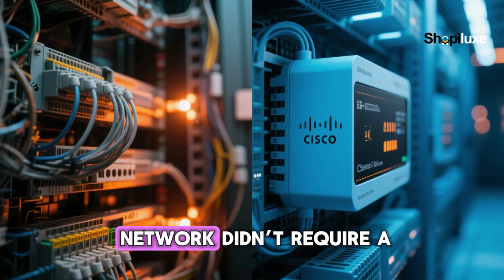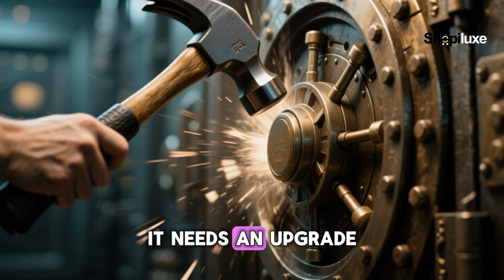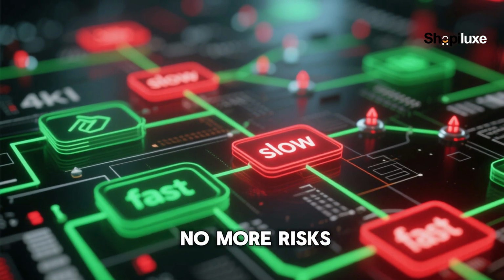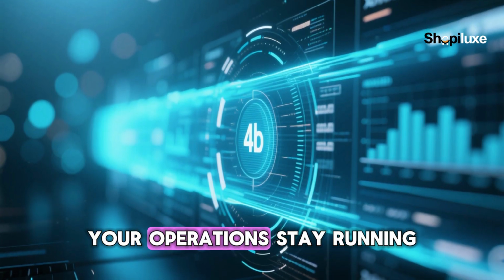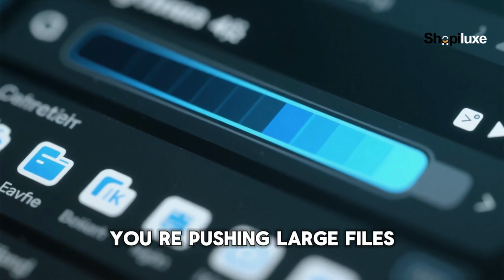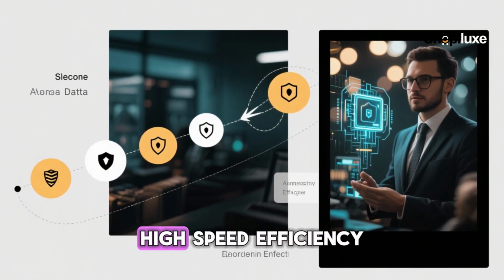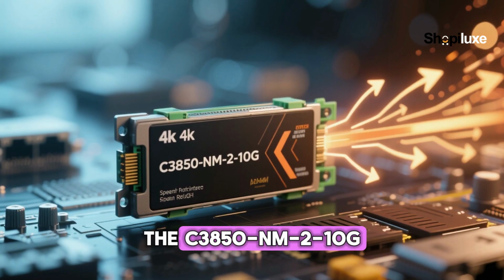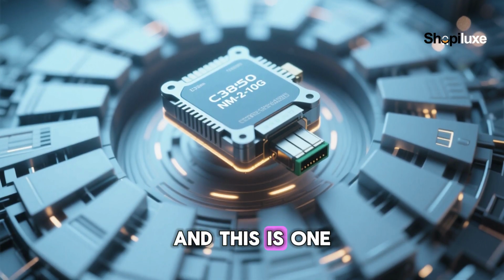Upgrade Your Network with Cisco C3850-NM-2-10G: Faster Speeds & Zero Downtime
Is your network holding you back? 🚨 Say goodbye to slowdowns and bottlenecks with the Cisco C3850-NM-2-10G module! Whether you're running a growing office, a data center, or an advanced lab, this high-performance upgrade is designed to scale with your business.

The C3850-NM-2-10G offers:
🔹 Dual 10G SFP+ Ports for lightning-fast data transmission
🔹 Modular Flexibility to customize your uplinks without replacing the entire switch
🔹 Hot-Swappable technology for zero downtime during upgrades
🔹 Enterprise-level reliability with rigorously tested hardware
🔹 Energy Efficiency for cost savings without sacrificing performance

Imagine your team working in real-time, transferring large files and sensitive data without interruptions. That’s what you get with the Cisco C3850-NM-2-10G module.

Trusted by hospitals, universities, data centers, and top-tier companies worldwide — because when it comes to network reliability, Cisco doesn’t compromise.

Don’t let outdated tech hold you back. Upgrade now for faster, seamless, and secure data flow.